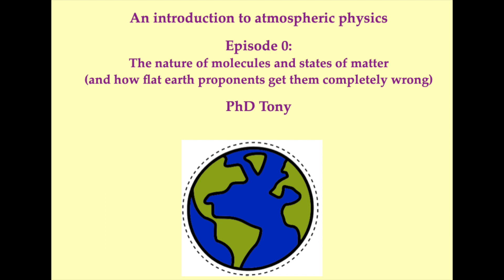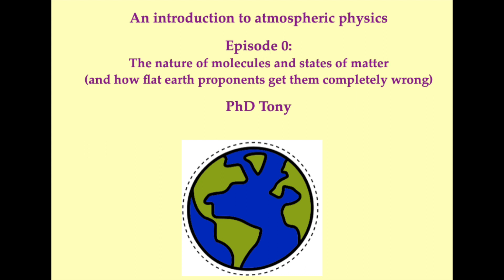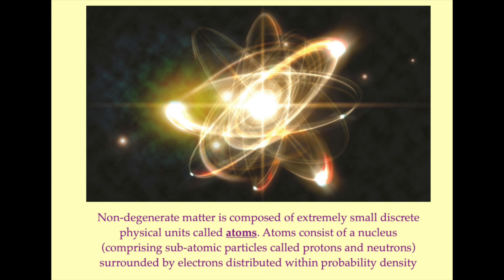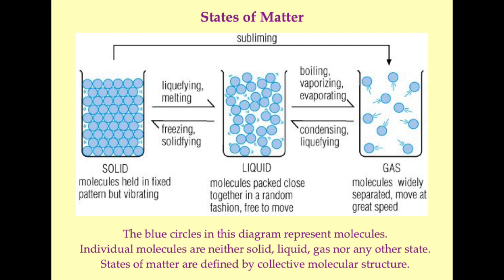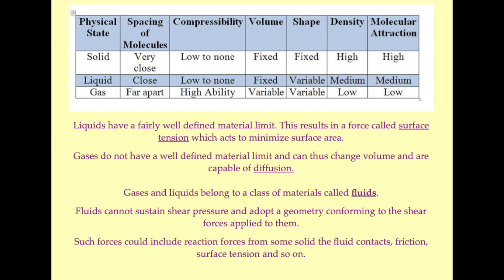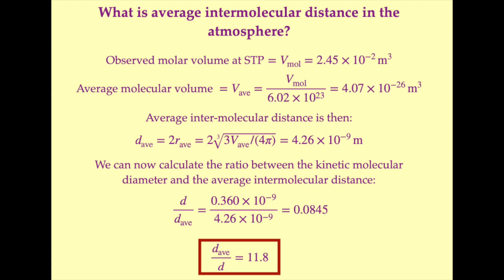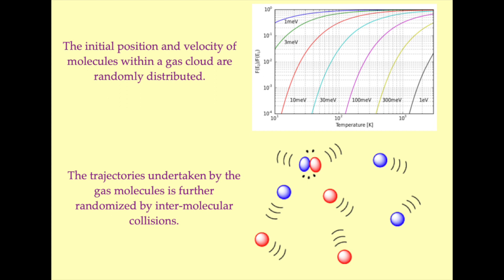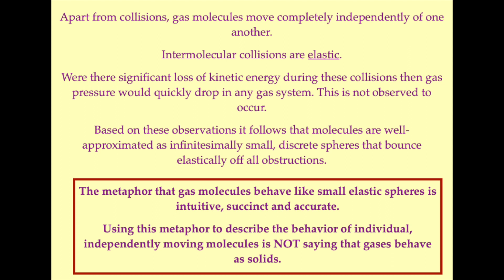Atmospheric Physics - Episode 0: Atoms, molecules and states of matter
This video was meant to be about gas pressure. But in the course of researching it I came across some pronouncements on the nature of molecular dynamics that (a) required a response and (b) suggested that moving straight to gas pressure was seriously over-estimating the analytical skills of the flat earth community.